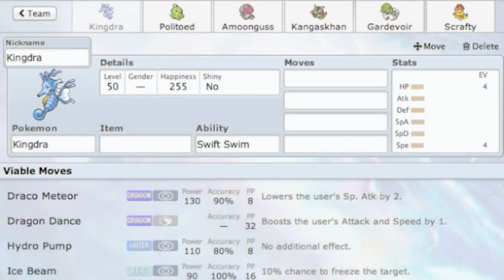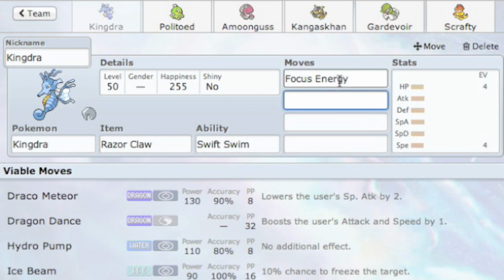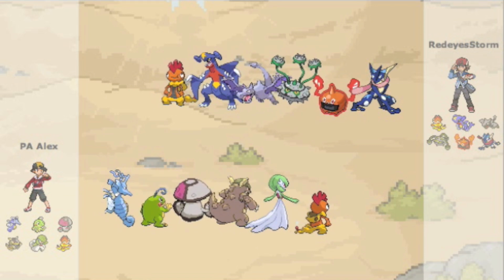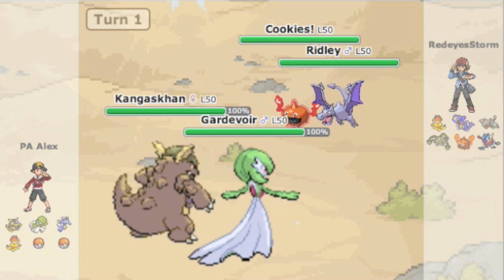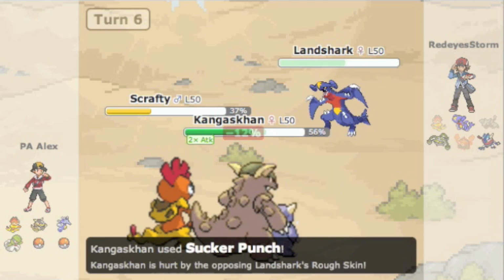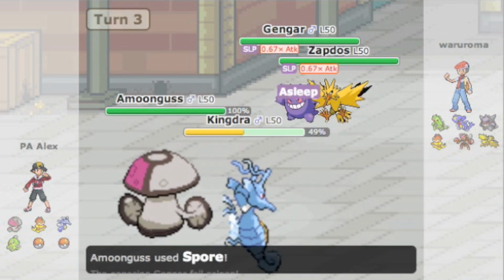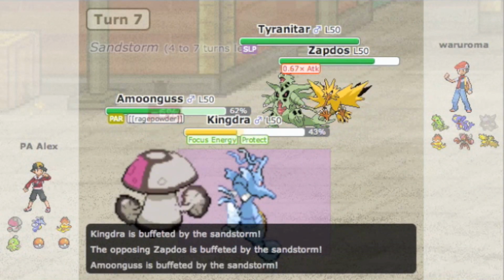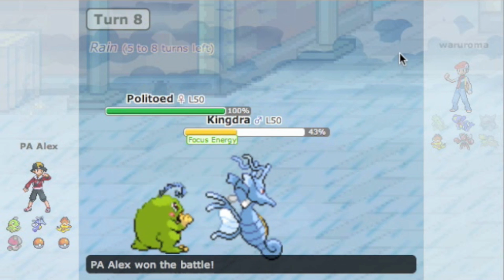Project Critical Hit: Kingdra Crits 100% of the Time in Pokemon X and Y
Pokemon X and Y brought us many new mechanics, one of which being the percent chance of getting a critical hit with an attack. Instead of maxing out at 33%, in Pokemon X and Y a Pokemon can raise it's Critical Hit level to stage 4 and achieve a Critical Hit EVERY TIME.

HANG OUT WITH MEEEE

Team Paste

Kingdra @ Razor Claw
Ability: Sniper
Level: 50
EVs: 4 HP / 252 SAtk / 252 Spd
Timid Nature
- Focus Energy
- Draco Meteor
- Muddy Water
- Protect

Politoed @ Wacan Berry
Ability: Drizzle
Level: 50
EVs: 252 HP / 152 Def / 100 SDef / 4 Spd
Bold Nature
- Scald
- Ice Beam
- Protect
- Perish Song

Amoonguss @ Coba Berry
Ability: Regenerator
Level: 50
EVs: 252 HP / 252 Def / 4 SDef
Relaxed Nature
IVs: 2 Spd
- Rage Powder
- Spore
- Protect
- Giga Drain

Kangaskhan @ Kangaskhanite
Ability: Scrappy
Level: 50
EVs: 212 HP / 252 Atk / 44 Spd
Adamant Nature
- Fake Out
- Return
- Sucker Punch
- Power-Up Punch

Gardevoir (M) @ Choice Scarf
Ability: Trace
Level: 50
Modest Nature
- Moonblast
- Psychic
- Thunderbolt
- Safeguard

Scrafty @ Chople Berry
Ability: Intimidate
Level: 50
EVs: 252 HP / 252 Atk / 4 Spd
Adamant Nature
- Fake Out
- Crunch
- Ice Punch
- Drain Punch .